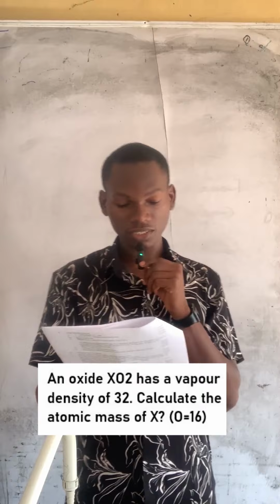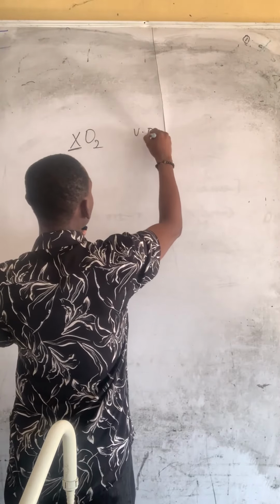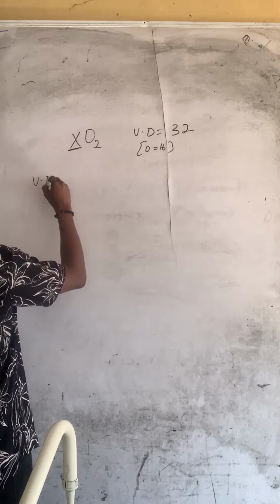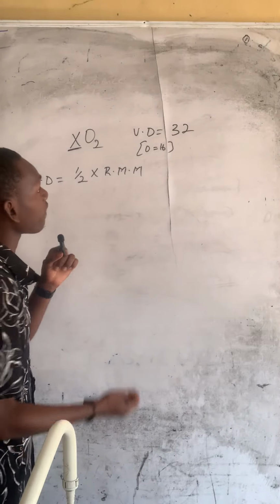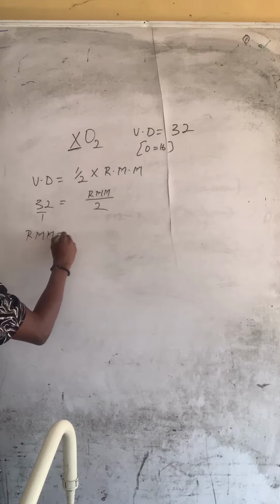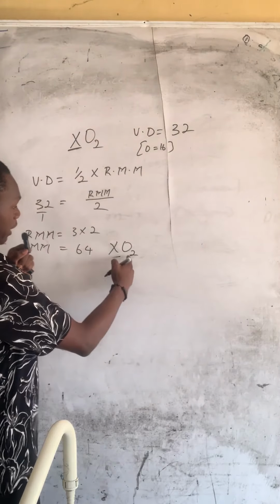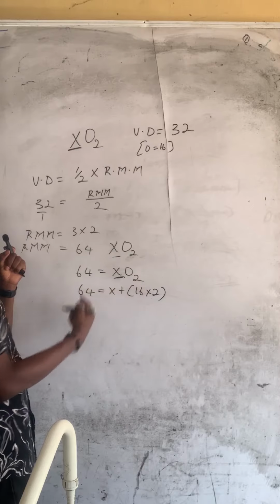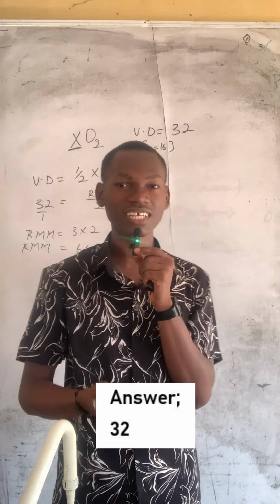AN OXIDE XO2 HAS A VAPOUR DENSITY OF 32, WHAT IS THE RELATIVE ATOMIC MASSOF X?